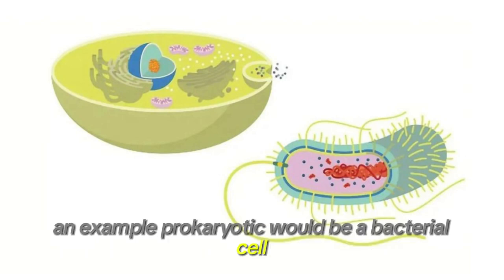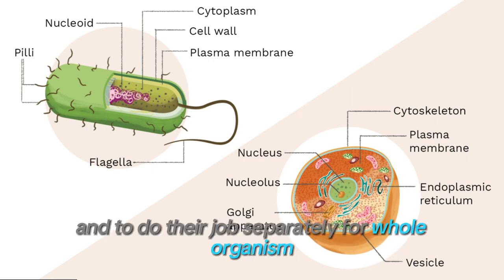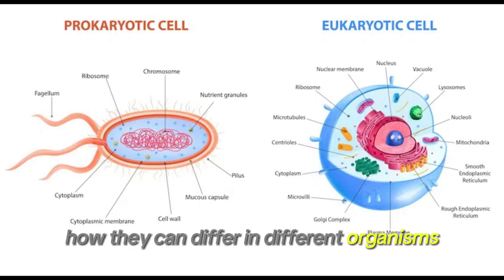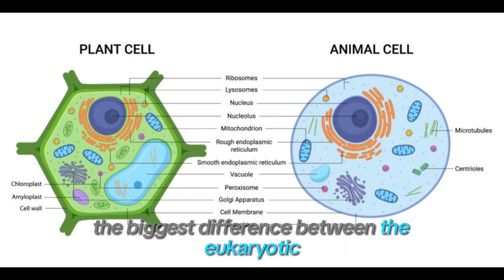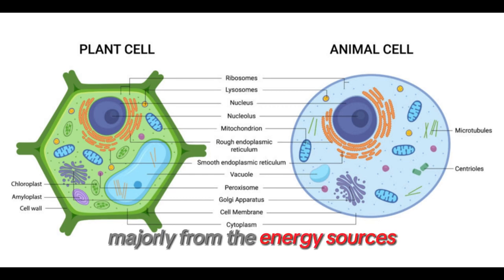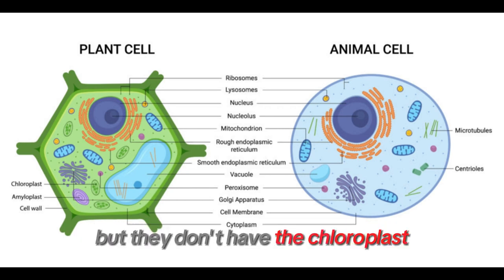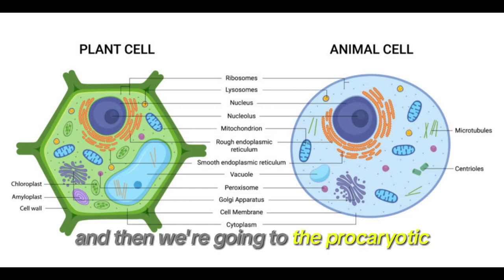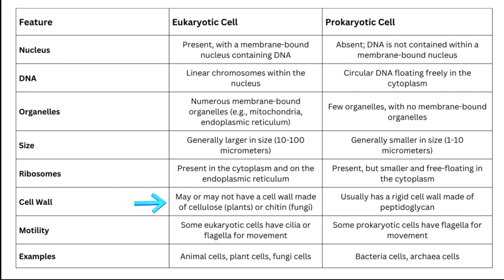Introduction into Eukaryotic and Prokaryotic cell